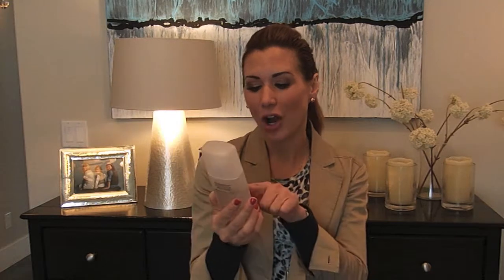DDF Glycolic 10% Toning Complex Review by Noelle for skinseven.com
DDF Glycolic 10% Toning Complex review by Noelle discussing the pros and cons of this product